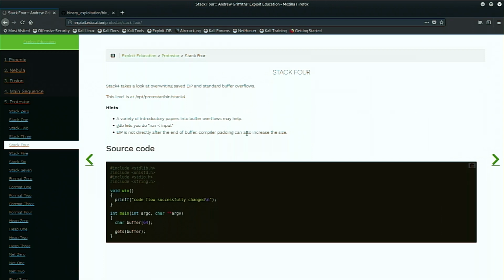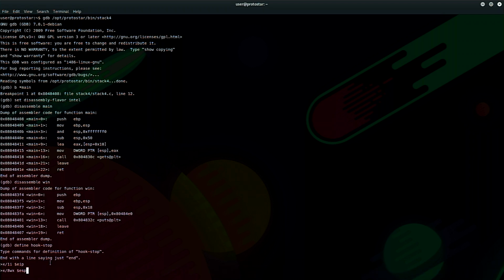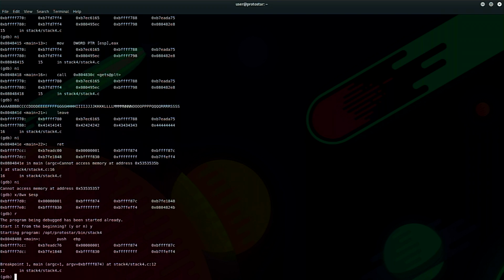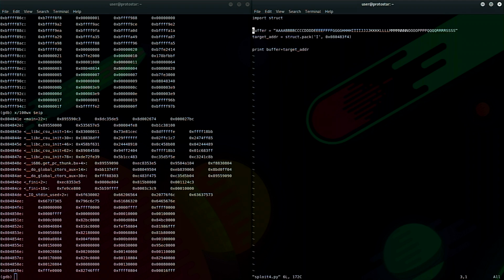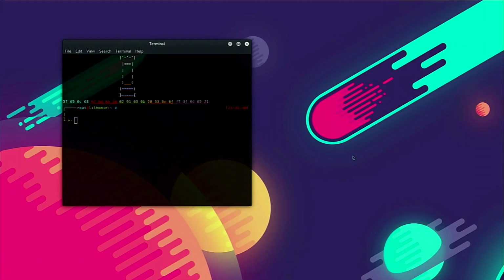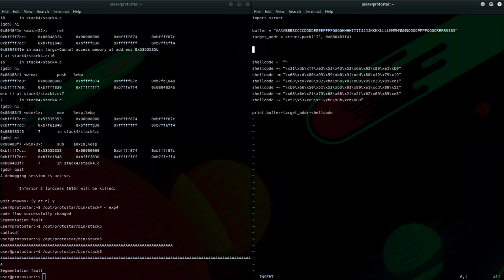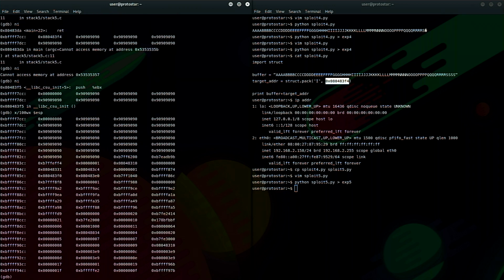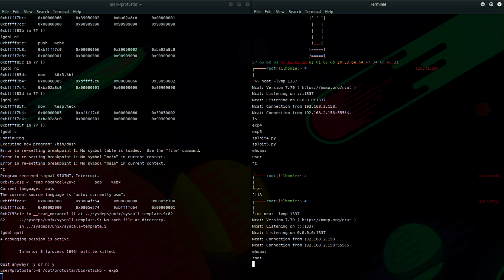OSCP Journey Part 21.0 (Binary Exploitation/Protostar 4-5)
In this video we get some 1337 r00t shellz. Exploiting protostar's stack4 and stack5 binaries.